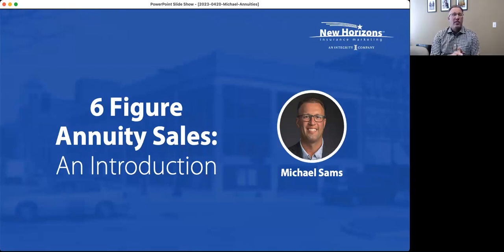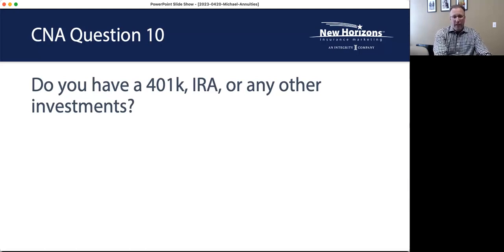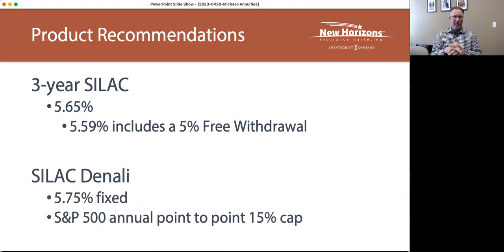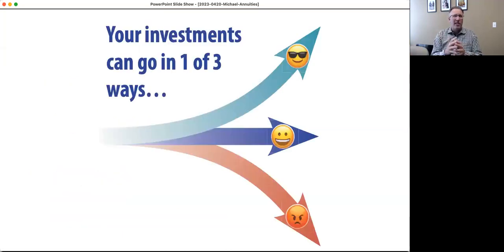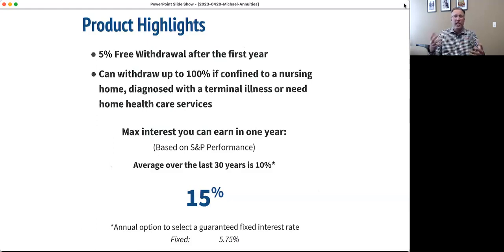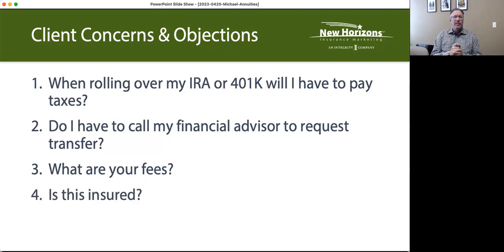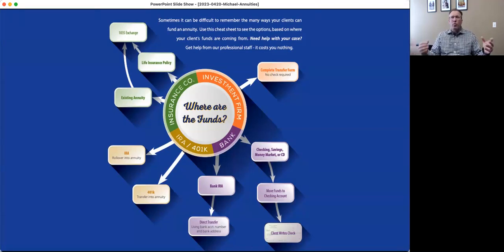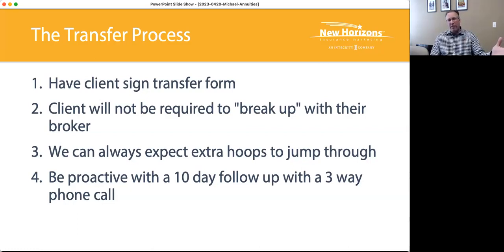6 Figure Annuity Sales: An Introduction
Interested in getting into annuity sales, but not sure where to start? Join us for a live training session from multi-million dollar producer, Michael Sams. He will share all of his tips, tricks, and secrets that have helped him achieve over $8M in annuity production last year. From starting the annuity conversation with clients to proactively handling objections, this introductory webinar will give you a jump start. No prior annuity knowledge needed.